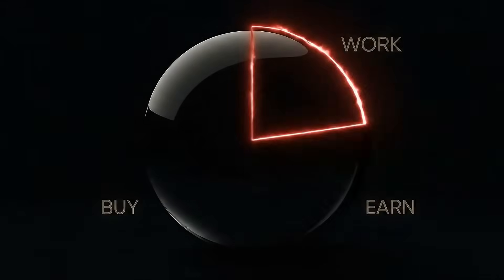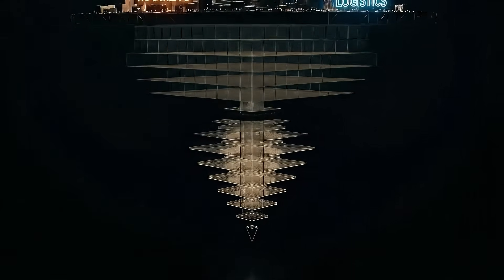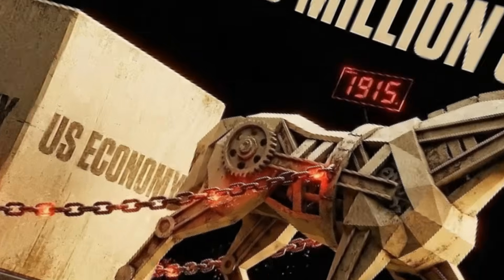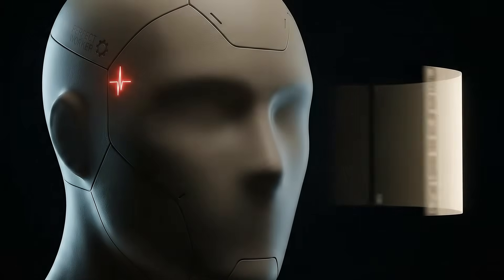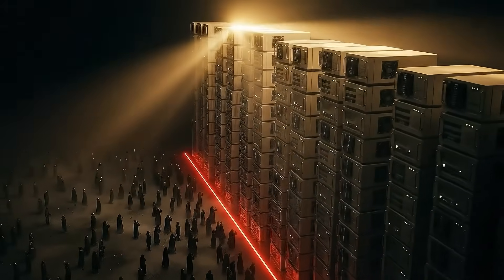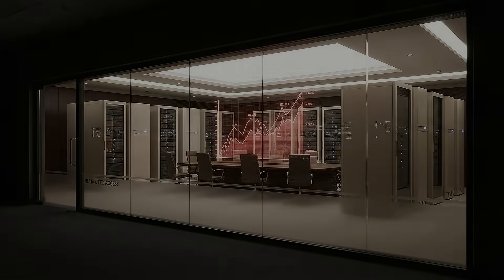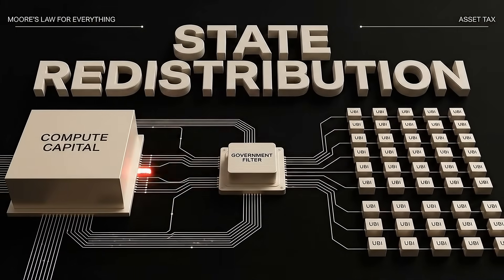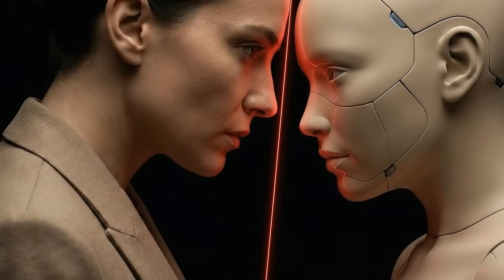Who Will Buy Anything When AI Does All the Work?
For 200 years, the global economy followed one rule: People work, people earn, people buy. But AI is breaking that loop. What happens when automation makes production infinite, but unemployment makes consumption impossible?

In this video, we dissect the "Demand Crisis"—the mathematical certainty that if human labor falls to $0, the consumer economy collapses. We break down Leontief’s Paradox, the rise of the "Ghost Economy," and why Sam Altman predicts "Moore's Law for Everything."

Video Timestamps:

00:00 - Capitalism’s Broken Loop

01:14 - Chapter 1: The Consumer Economy Problem (68% of GDP)

04:17 - Chapter 2: The "Ghost Economy" (Machine-to-Machine Commerce)

05:49 - Chapter 3: The Wealth Concentration Trap

08:13 - The Way Out: Executor vs. Orchestrator

09:23 - Chapter 4: The 3 Unstable Futures (Feudalism, UBI, or Reboot)

Key Concepts:

The Deflationary Trap: AI drives the cost of goods down, but also drives wages to zero.

Ghost GDP: A future where machines trade with machines, leaving humans out of the economic loop.

Leontief’s Paradox: Why horses didn't get "better jobs" when tractors arrived—and why humans face the same risk.